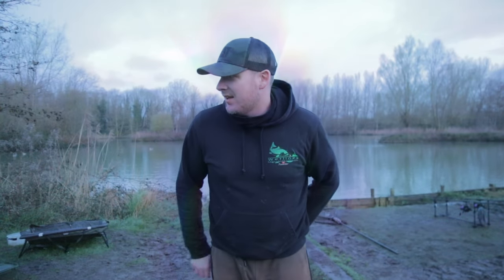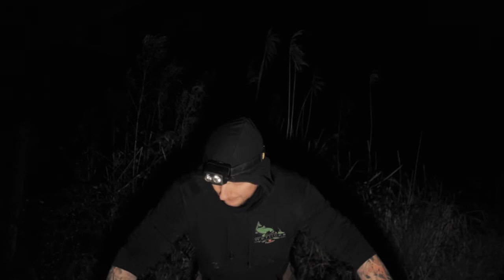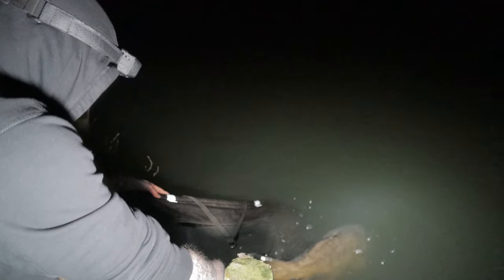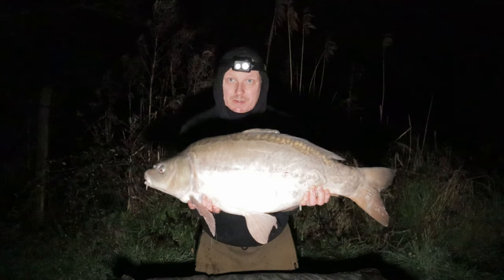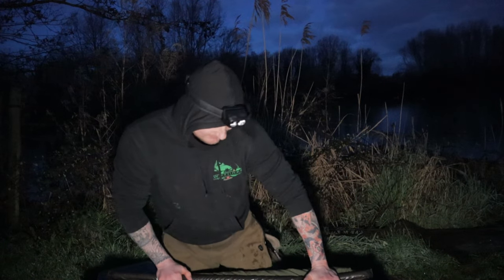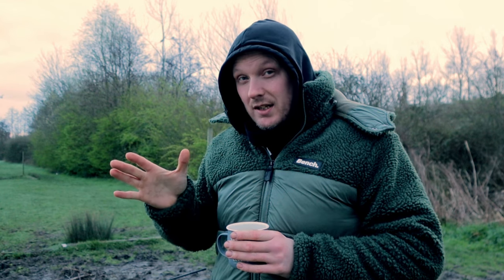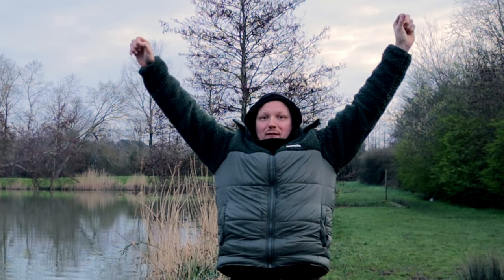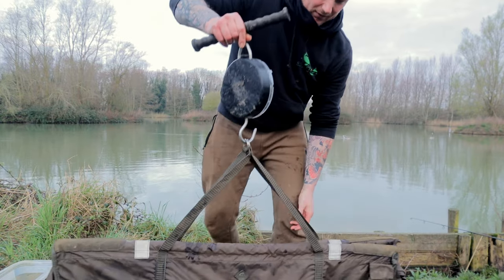Cottington Lakes | New Pepper | Carp Fishing | Chasing the 40lb Carp Vlog 3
Tony Knight's Epic Carp Catch at Cottington's New Pepper Lake | Exclusive Steamies Bait Review

Join Tony Knight on his first unforgettable journey to the renowned Cottington Fishery, where he explores the majestic New Pepper Lake in search of its legendary carp. In this must-watch episode, Tony shares his unique experience, techniques, and the incredible effectiveness of a brand-new bait on the market – Steamies. Witness the thrill of carp fishing as Tony skillfully lands 4 magnificent carp, showcasing why Steamies is the go-to bait for serious anglers.

🐟 What's Inside:

    A detailed look at Tony Knight's strategic approach to carp fishing.
    Exclusive insights into the scenic Cottington Fishery's New Pepper Lake.
    A first-hand review of Steamies' innovative bait, demonstrating its unmatched allure in carp fishing.
    Practical tips and tricks to elevate your carp fishing game.

🎣 Why Watch?

    Discover the secrets behind Tony's successful carp catches.
    Learn about the features that make New Pepper Lake a carp fishing paradise.
    Find out why Steamies bait is revolutionizing carp fishing, with its proven effectiveness and appeal to carp.
    Get inspired by Tony's techniques and maybe uncover a few carp fishing secrets along the way.

🌟 Steamies Bait – The Game Changer:
Dive into the world of Steamies, the latest sensation in the carp fishing community. See for yourself why Tony Knight and countless others are turning to Steamies for their reliability, enticing formulations, and exceptional results. Whether you're a seasoned angler or just starting, Steamies bait offers that competitive edge you've been looking for.

✅ Summit Tackle D-Bit Bankstick

Fortis Polaroid Glasses - Wraps Switch (Photochromic Lenses that change in UV light)

Sony Full Frame E-Mount Lens SEL2860